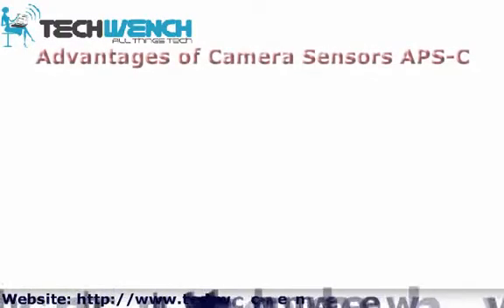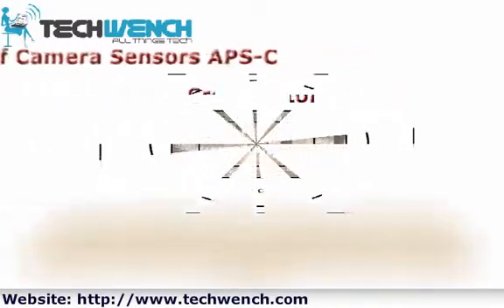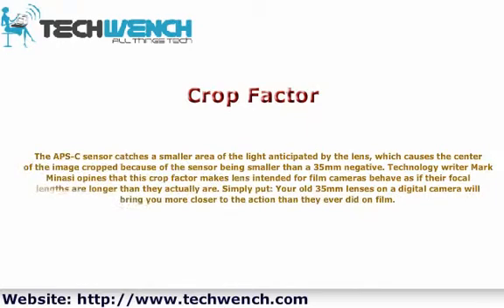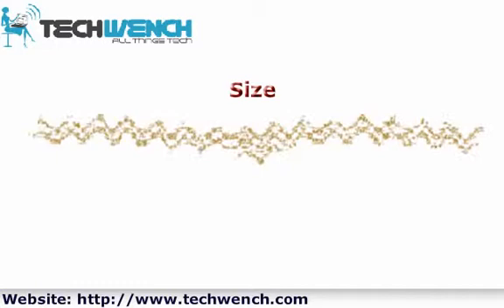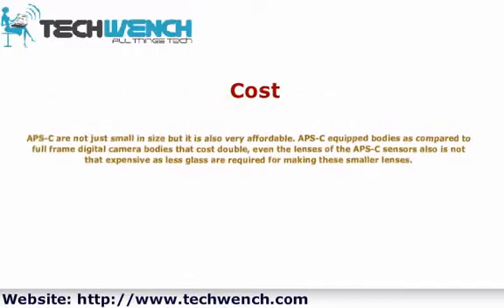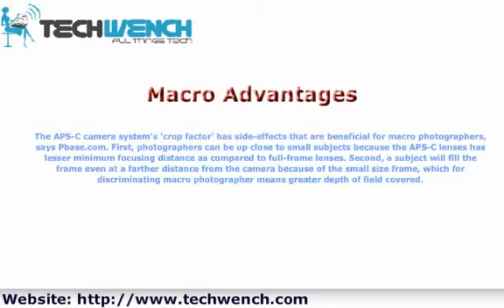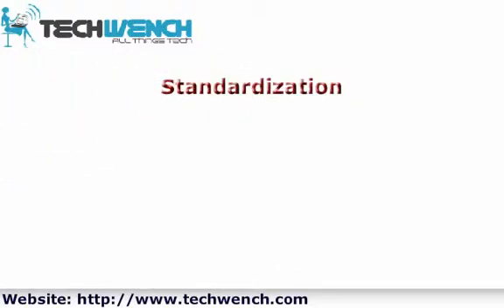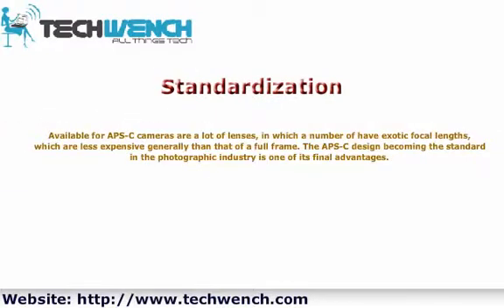Advantages of Camera Sensors APS-C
In photography, the digital transformation is an irrefutable force. More than their film counterparts, modern digital cameras are faster, reliable and of high quality for a very sensible  cost per exposure. But still there is one facet that photographers keep on criticizing, the size of APS-C sensor. The Advanced Photo System Classic (APS-C) sensor offers more to your advantage than film and digital camera that are "full frame", though often maligned because its being  smaller than a 35mm negative.